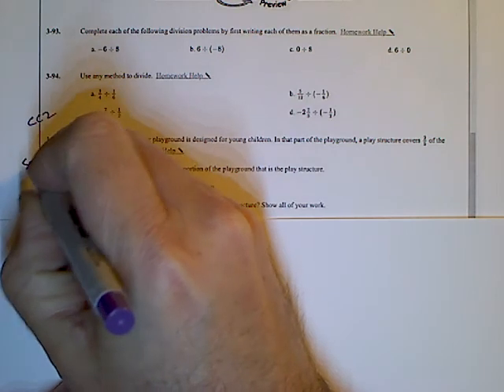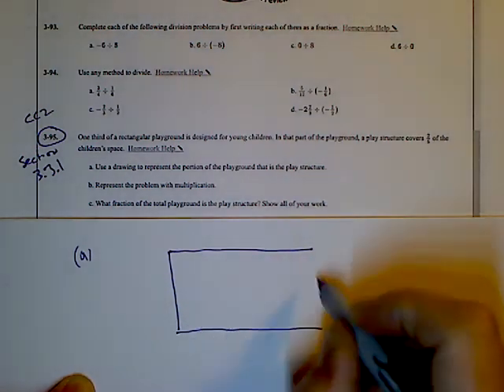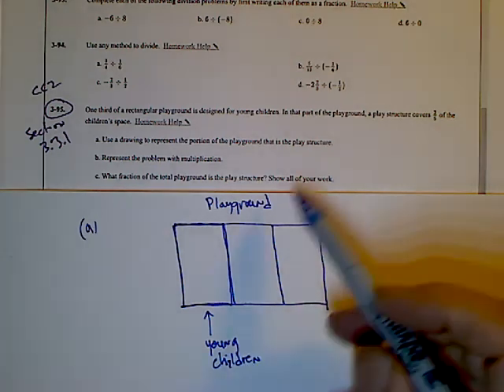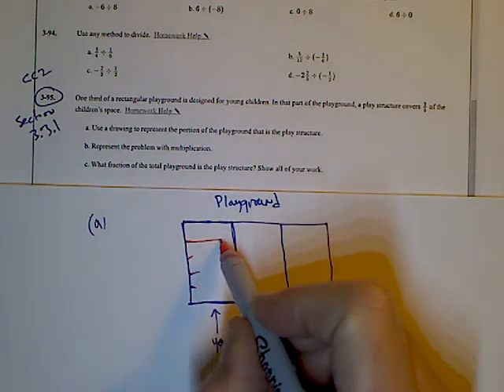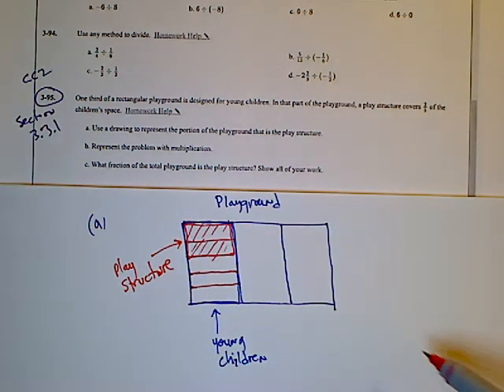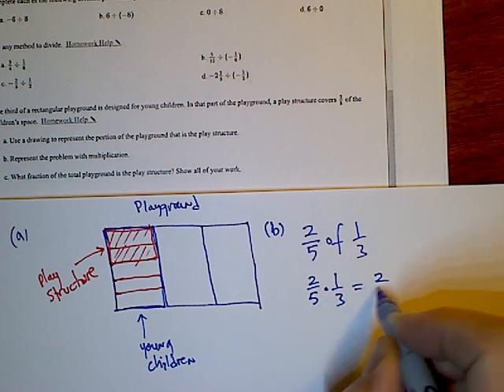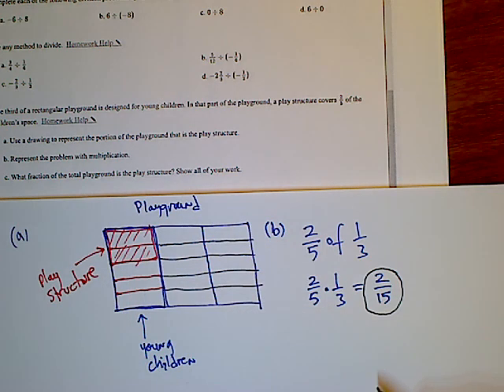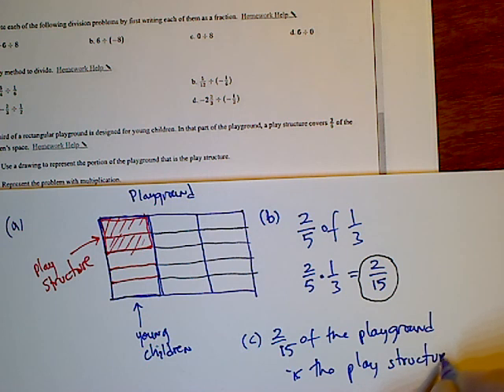CPM CC2 Section 3.3.1 #3-95 (Application and diagram of fraction multiplication)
Learn with Mr. Dell as he explains how to multiply fractions using diagrams.